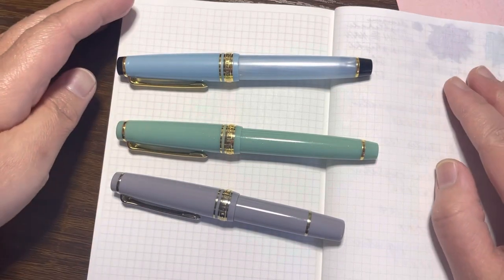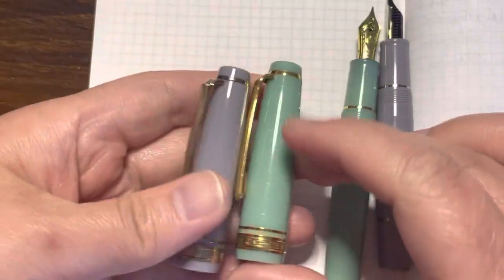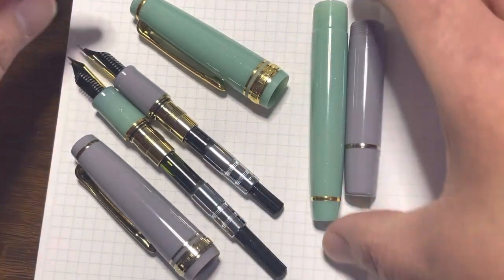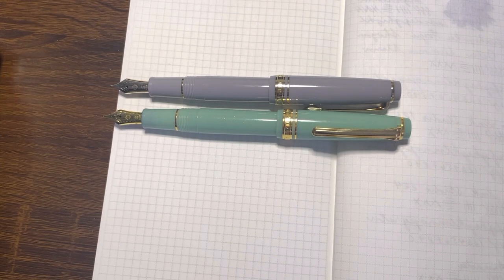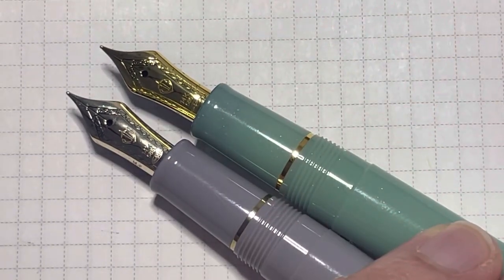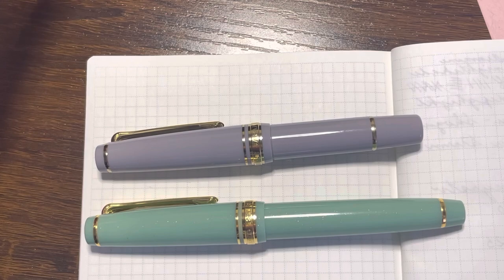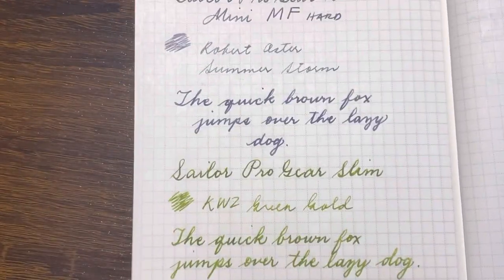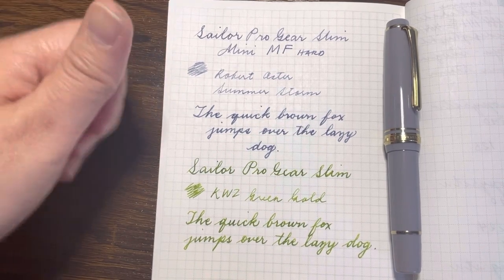Sailor Pro Gear Slim Mini: Review and Size Comparison with other Pocket Pens